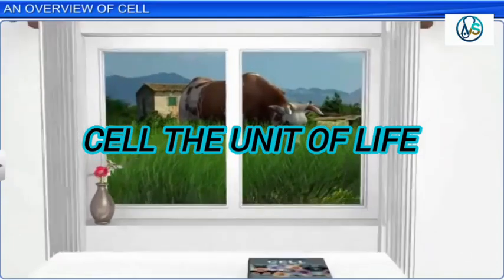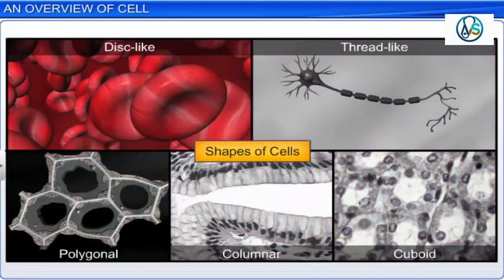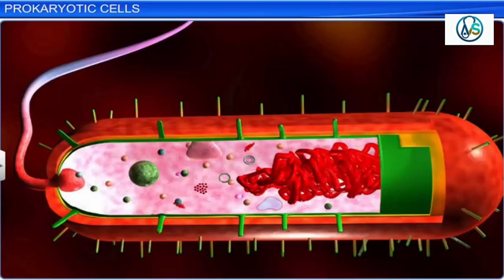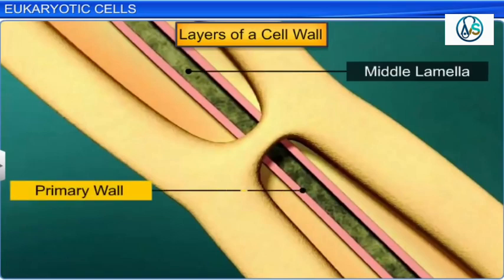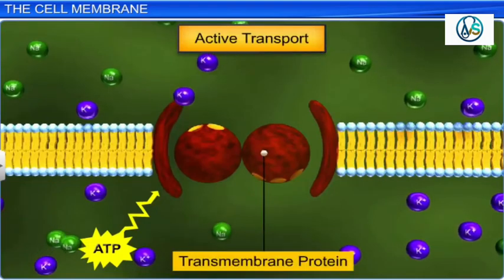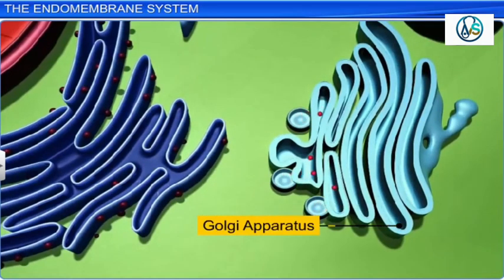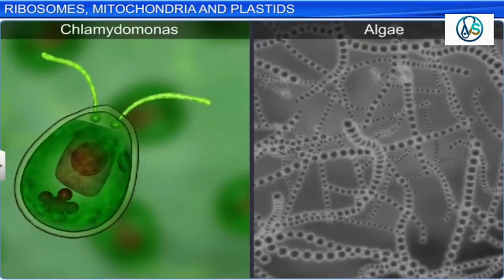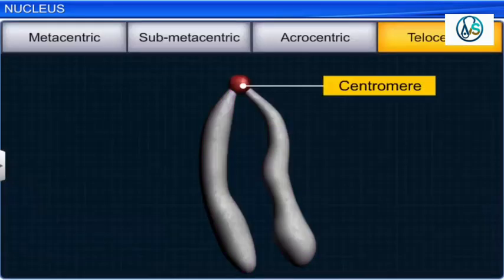CELL: THE UNIT OF LIFE Full Chapter || Complete explanation || CBSE Class 11 || NEET